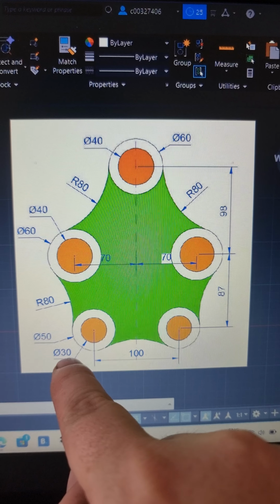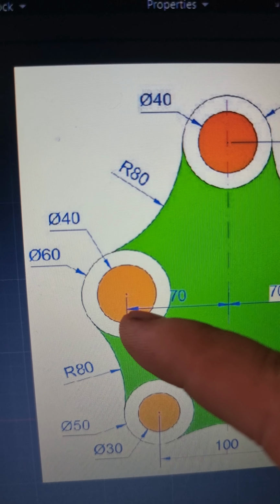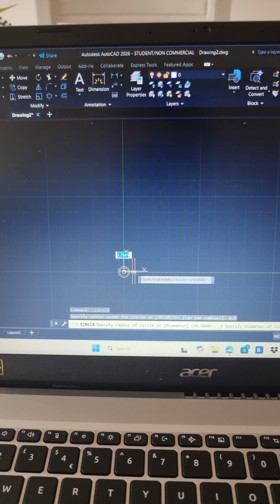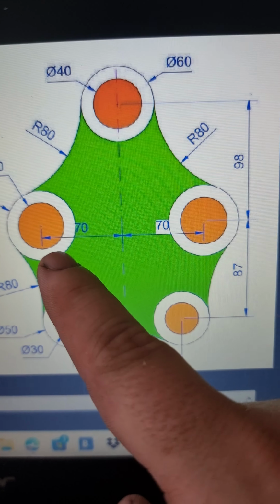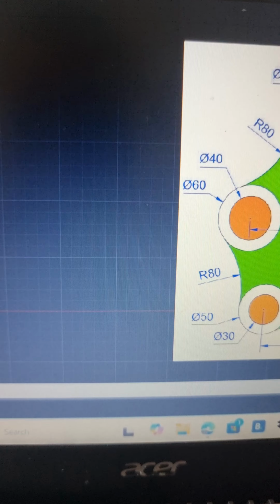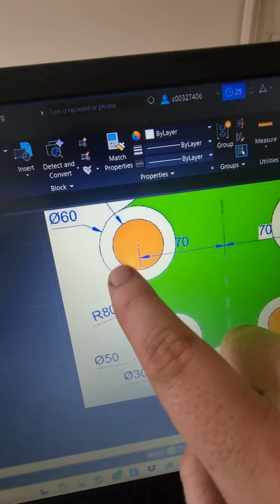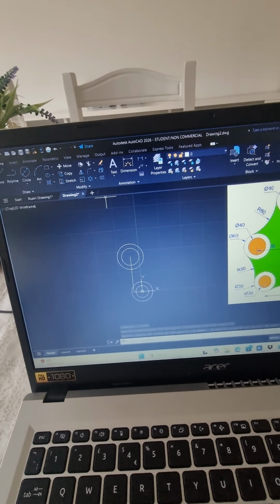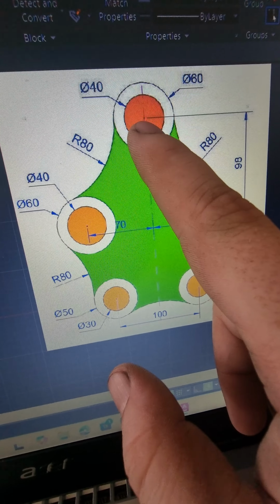Autocad tutorial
How to make a design on autocad using diameters, radius, distances, fillets and mirror